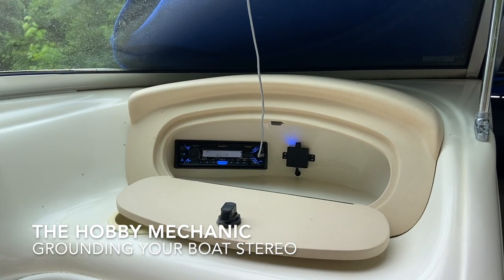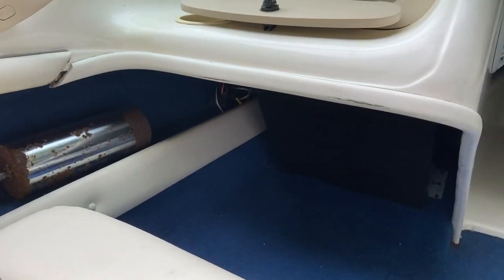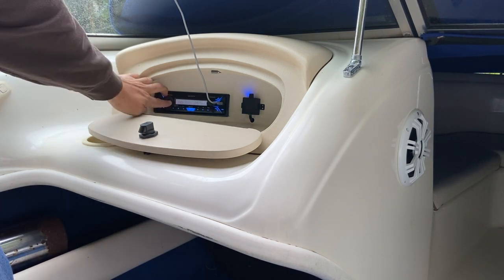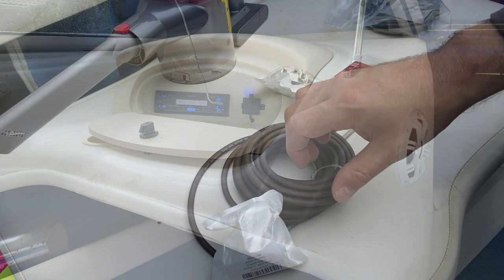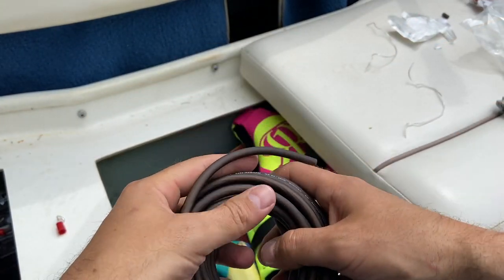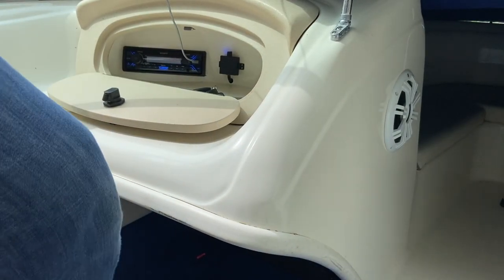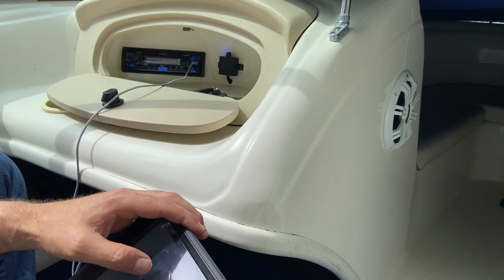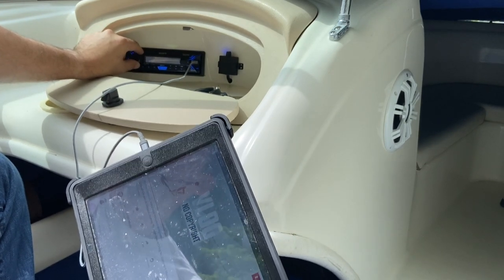Easily Fix Your Boat Stereo Grounding Issues - Hobby Mechanic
My boat stereo keeps shutting down when I increase the volume.  I've read online that this could be caused by a bad ground, not enough power, bad speaker wire, etc.  In this video I easily and quickly resolve my stereo issues.